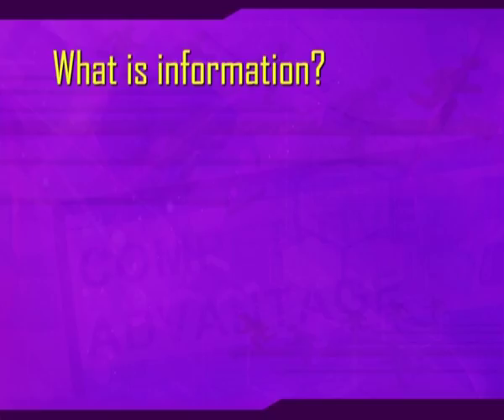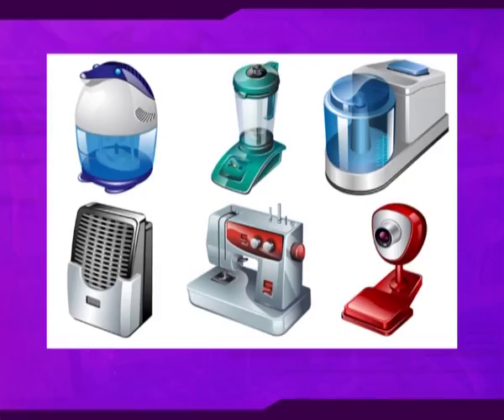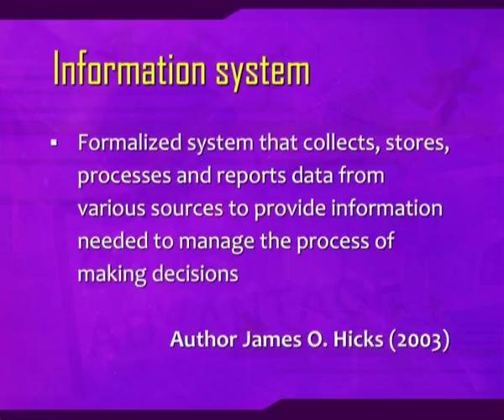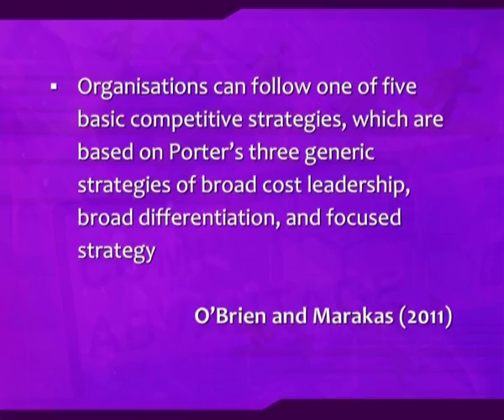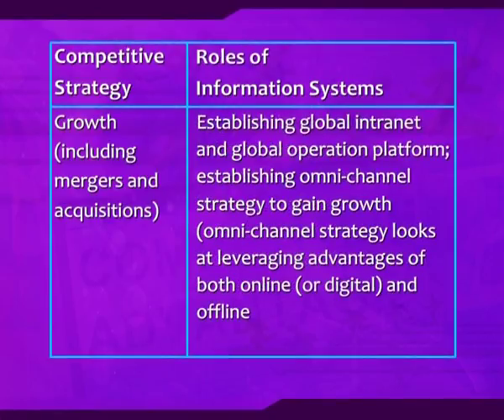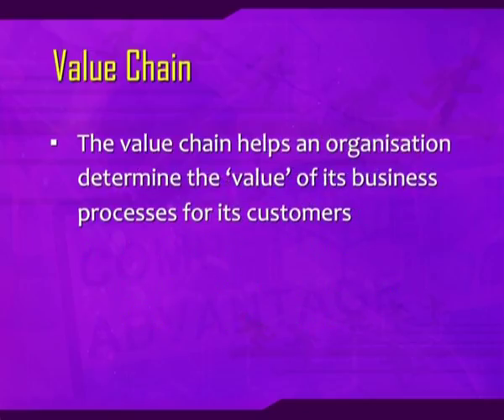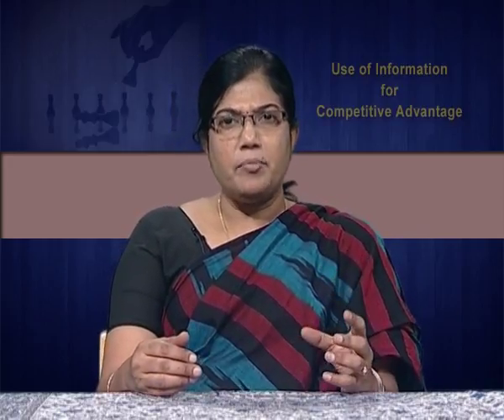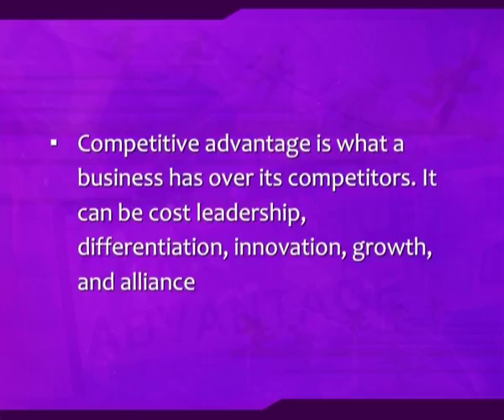Use of Information for Competitive Advantage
Subject : Office Management and Secretarial Practice
Course : Management Information System